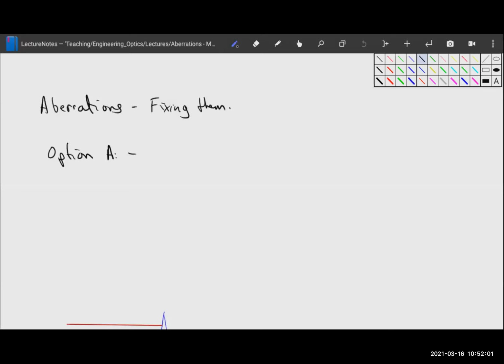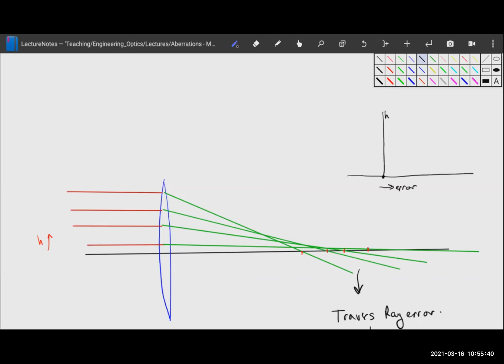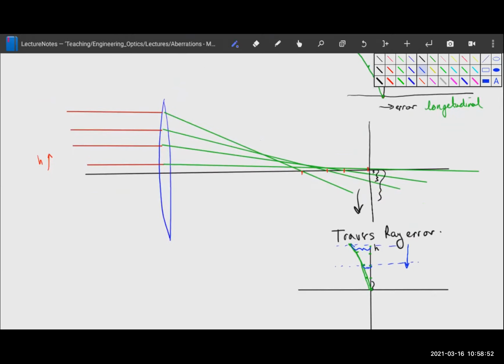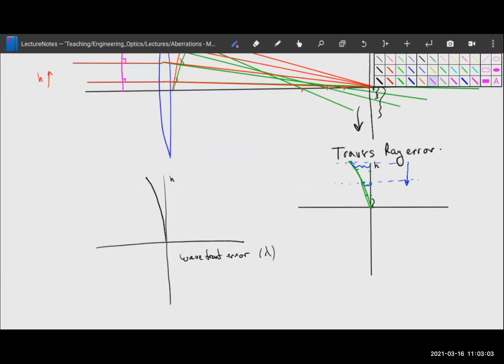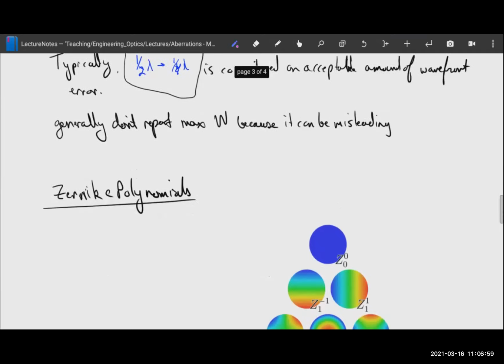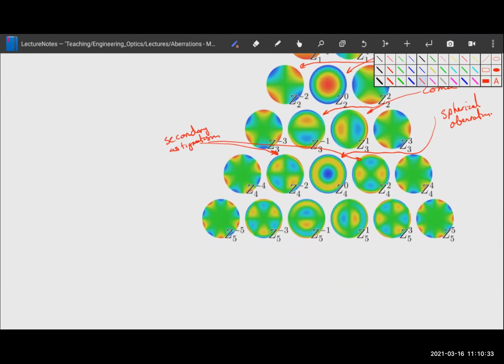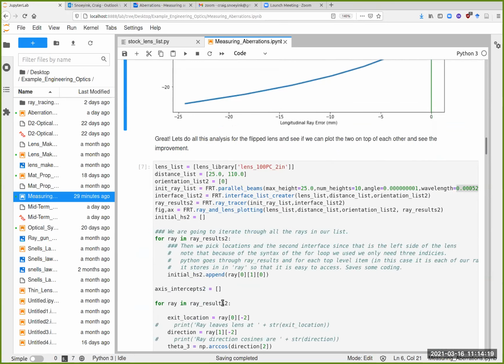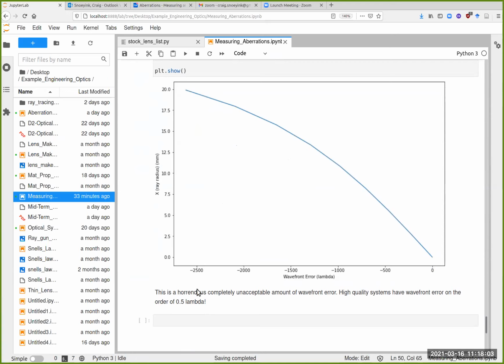Engineering Optics: 16) How to measure aberrations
We go over traverse and longitudinal ray error as well as how to calculate wavefront error.